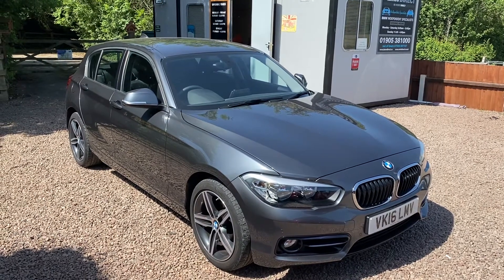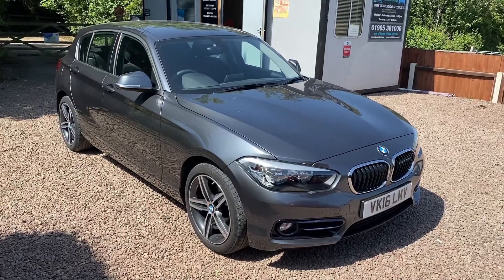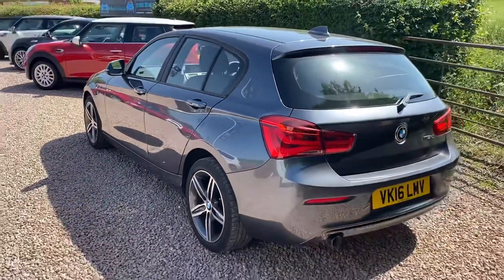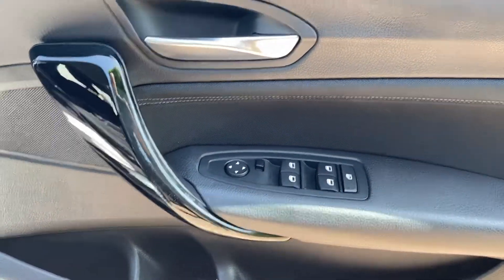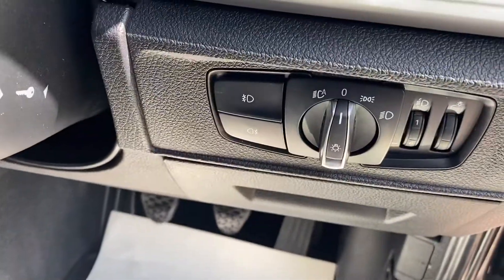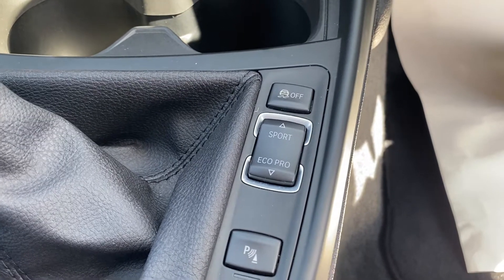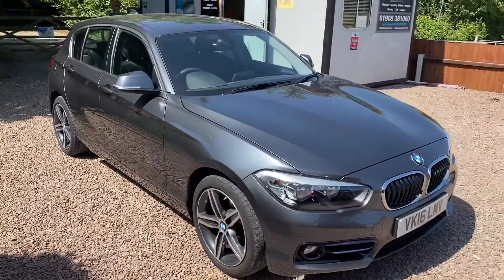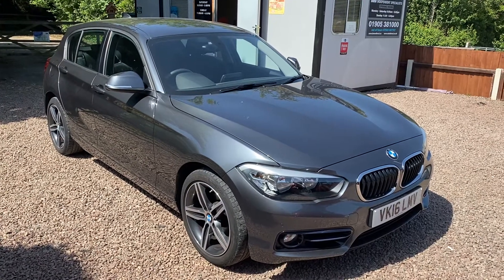28 May 2020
New Stock just arrived at BMW MINI DIRECT WORCESTER